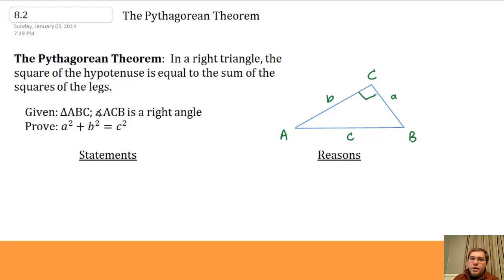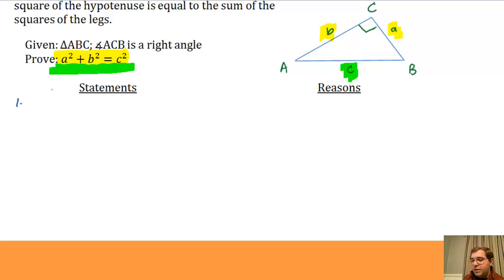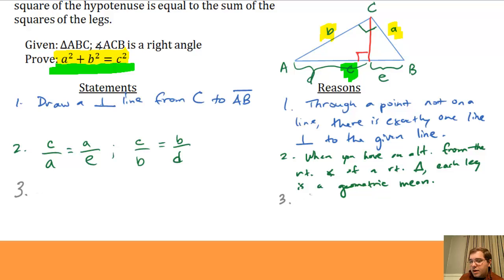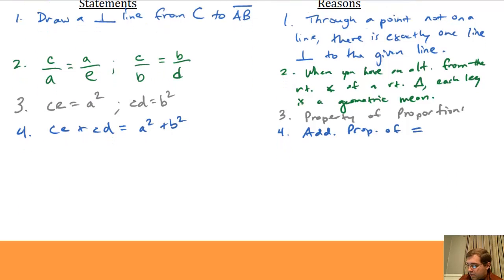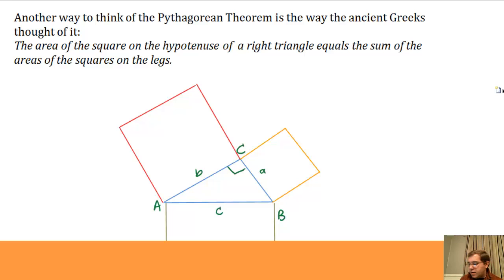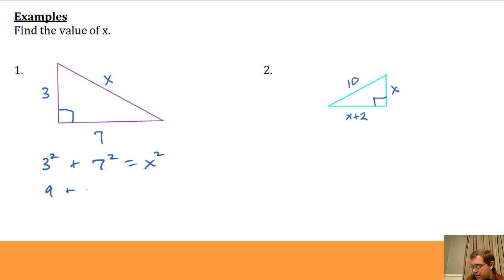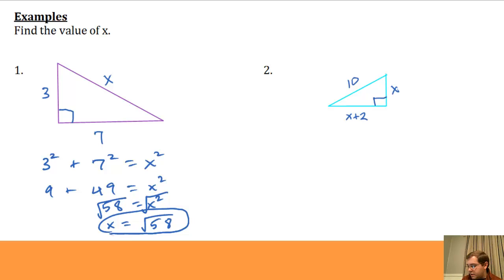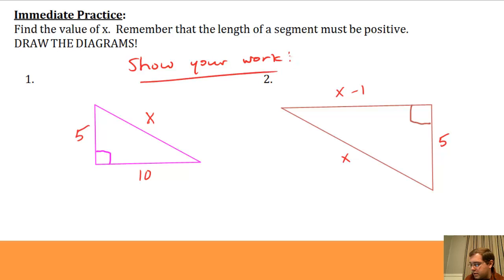GEO230 8-2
Section 8.2: The Pythagorean Theorem